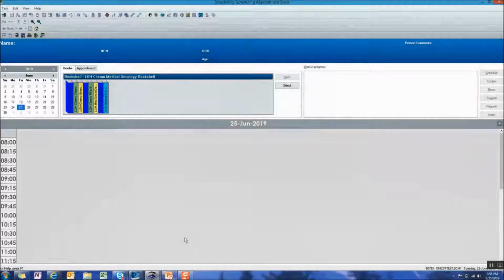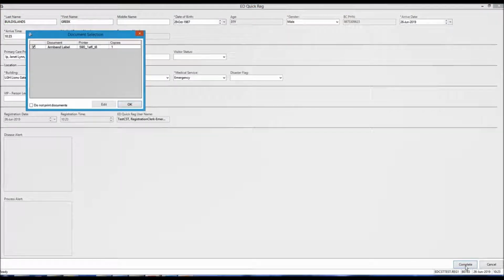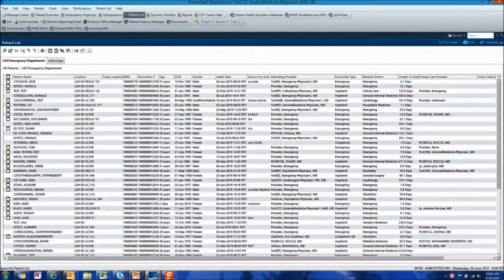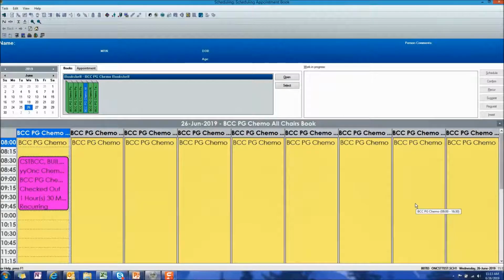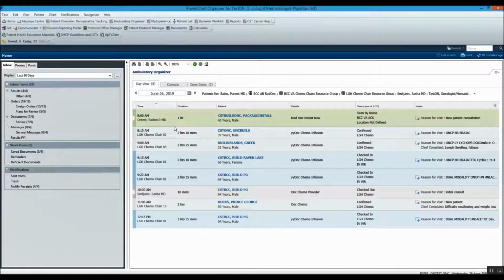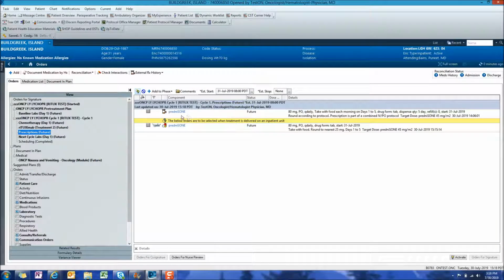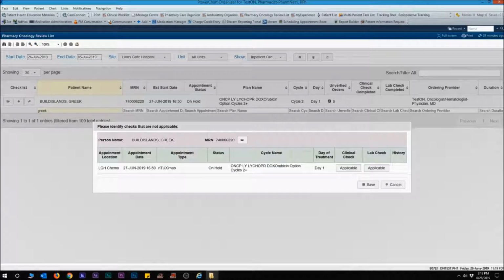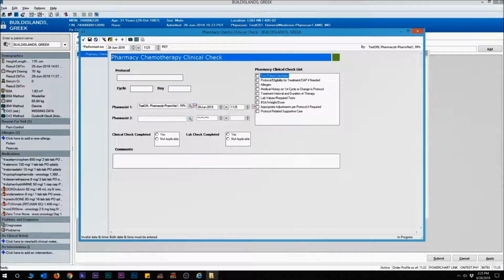CPOE-ONC-07: Inpatient with Recurring Outpatient Appointment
Inpatient on Cerner and Therapy on Inpatient Encounter:

-Introduction:Context of workflow described 00:00-01:04

-Outpatient Scheduling Clerk: Booking of the chemo infusion visit 01:05-04:21

-ED Registration Clerk: Patient presenting to ED and registered 04:22-06:27

-Pharmacy Technician: Completion of allergies and BPMH 06:28-09:22

-Provider-Emergency: Consultation to admit patient 09:23-10:17

-Admitting Provider: Medication Reconciliation and Admit to Inpatient ordering 10:18-12:54

-Bed Booking/Placement Clerk: 12:55-15:26

-Outpatient Scheduling Clerk: Clinic workflow to check reports of patients who are currently admitted 15:27-17:12

-Inpatient Nurse:17:13- 19:45

-Provider-Hematology/Oncology: Management of future systemic therapy orders when switching from outpatient intended use to inpatient 19:46-27:35

-Outpatient Scheduling Clerk: View of cancelled scheduled appointment 27:36-28:52

-Pharmacist: use of the pre-chemotherapy checklist, Oncology review lists for scheduled and
inpatients, and verification process 28:53-35:07

-Oncology Nurse: Please refer to CPOE-ONC-X2 (CST-48953) video demonstration 27:35-35:16

-Patient Discharge: Please refer to CPOE-ONC-X2 video demonstration 35:16-40:06 for both provider and nursing roles.